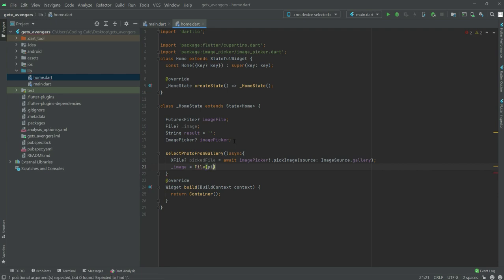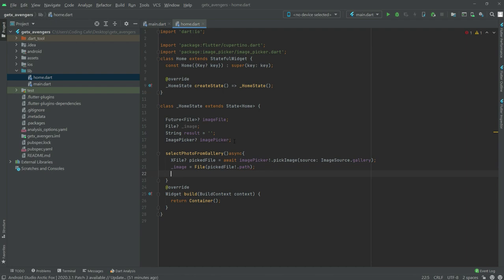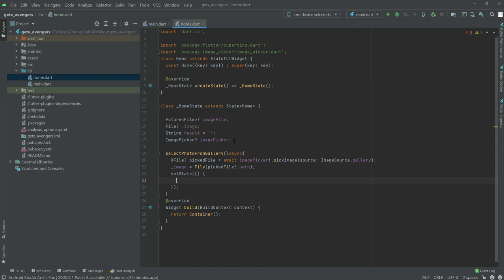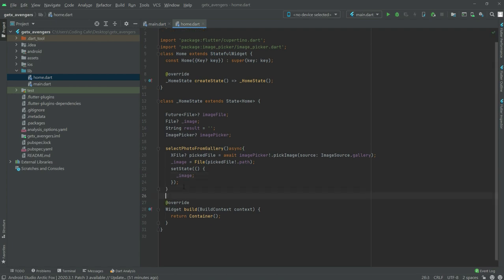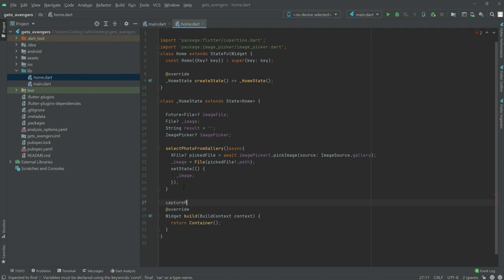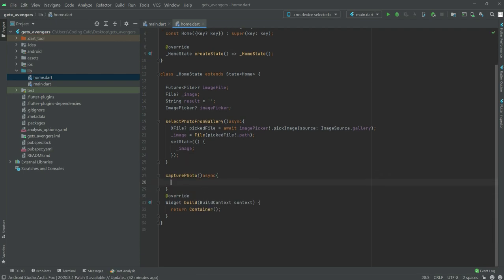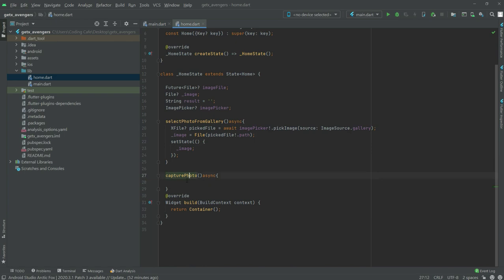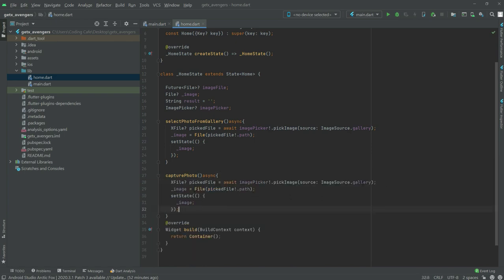GetX Flutter 2.5 Artificial Intelligence Full Course 2022 - Pick image & capture image from Gallery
This is the video tutorial#03 for this getx flutter course. In this course we are developing flutter avengers characters recognizer app using tensorflow lite image classifications machine learning - deep learning algorithms.